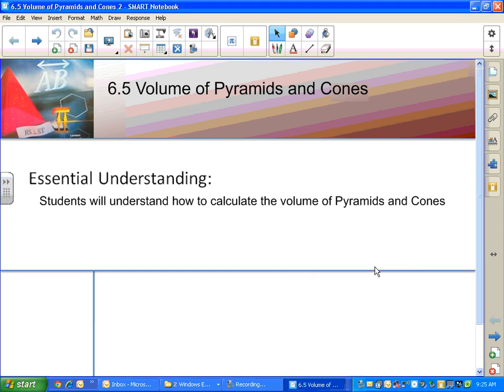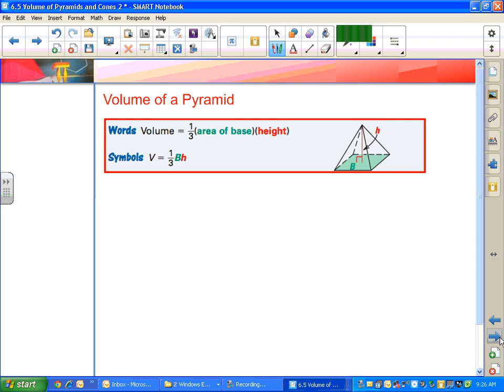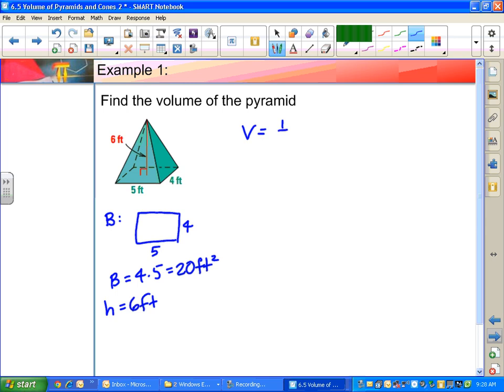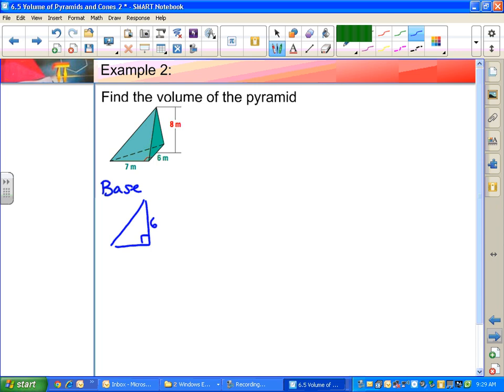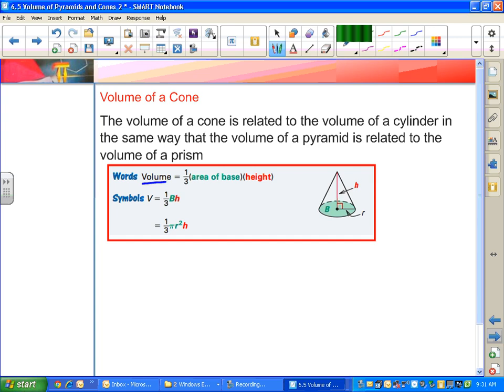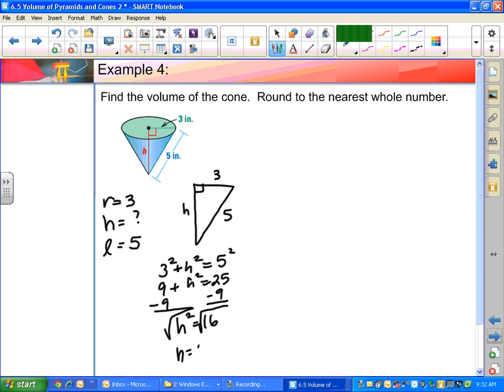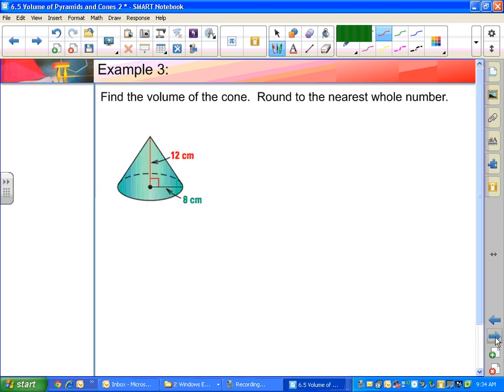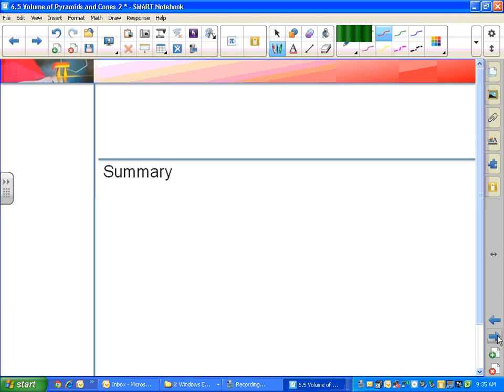6 5Volume of Pyramids and cones